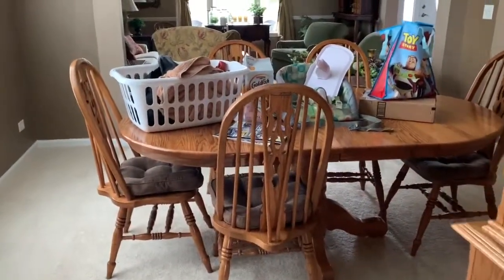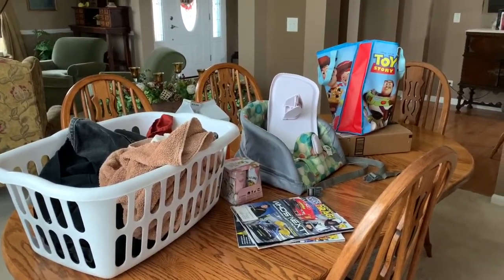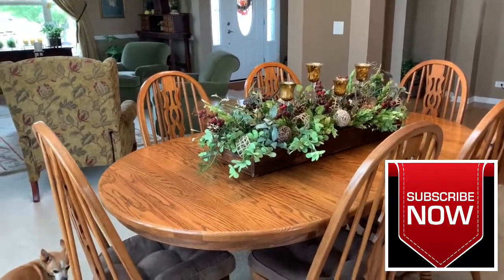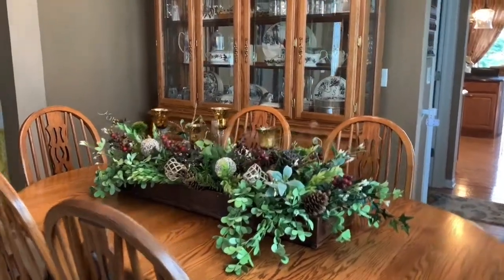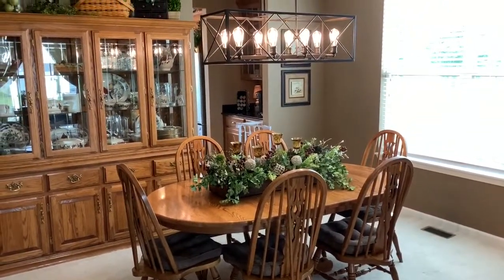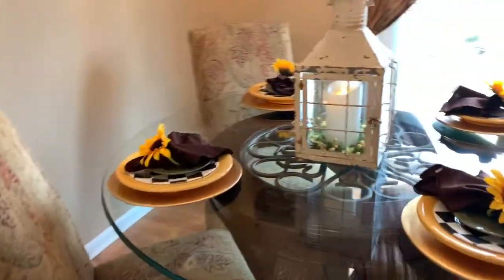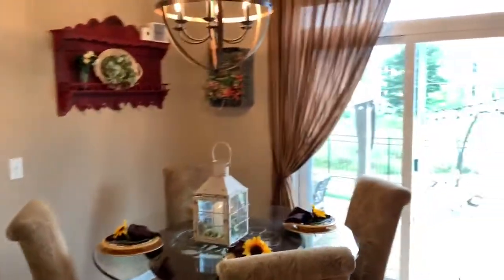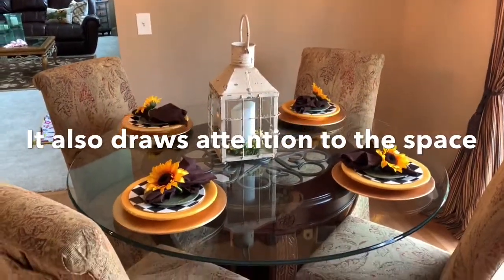Stage your dining room. How to dress your table when your home is for sale!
Today were going to discuss how to make your dining room or kitchen table look nice when selling your home. These days we are just so busy we tend to not even use them. We sit in front of the TV or eat on the run. Our tables become dumping grounds for groceries, laundry, homework, magazines… etc. it makes your home look cluttered. Let's dress the table and make the space look very inviting to a perspective buyer.

The last thing that we want is to show your buyers that your house is not big enough for storage or dirty, which means it hasn’t been taken care of.

Everything in your home needs a place. We need to make sure that the mail gets put away daily, we get rid of old magazines and newspapers, book bags and homework need to be put into a closet or store those with the kids coats. Laundry needs to be put away.￼

You will be surprised how much better you will feel when things are put away. It only takes a couple of minutes a day. Use the 10 minute rule. Set a timer once a day for 10 minutes and make your bed, gather up laundry. Start a load or fold a load of clothes and put them away￼. Do the dishes or unload the dishwasher,￼ pick up any clutter around the home.￼ You will  be very surprised to see how much you can get done in 10 minutes. ￼

How to stage your dining room
how to stage your kitchen
how to dress your table
how to stage your home
diy dining room
diy your dining room
staging easy
home staging
easy home staging